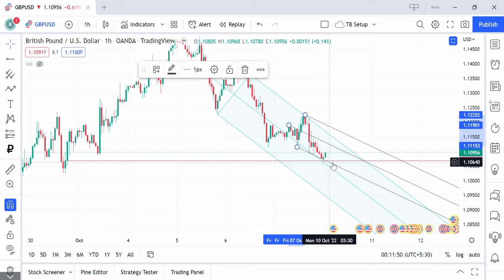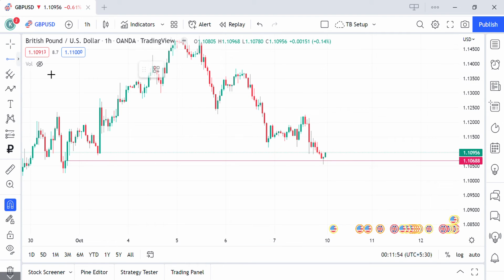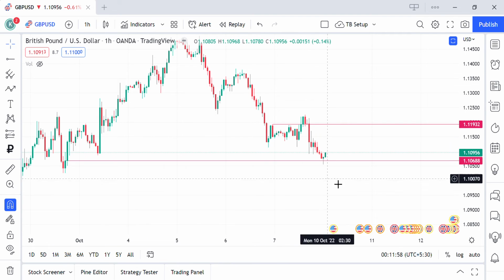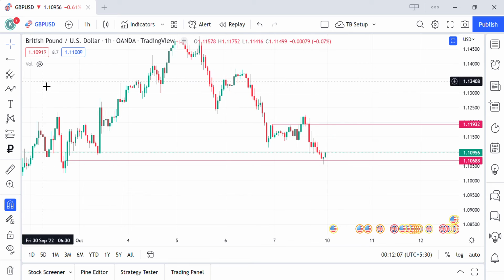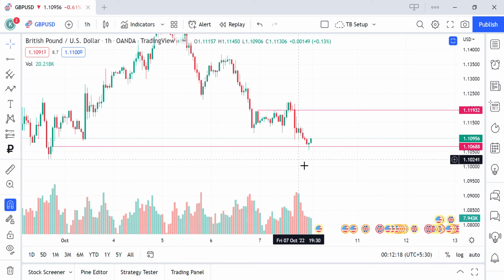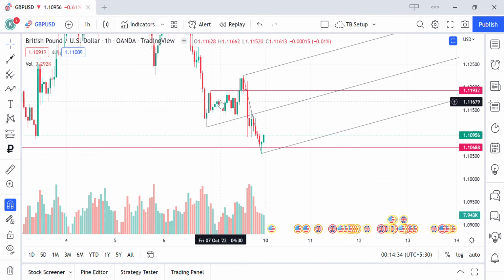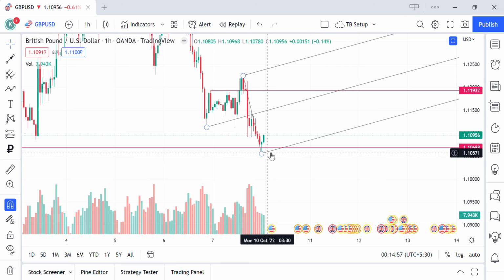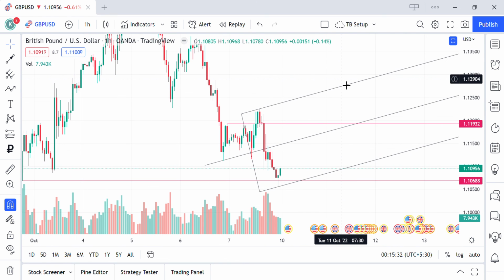GBP USD Market Prediction in Short Term 9-10-22